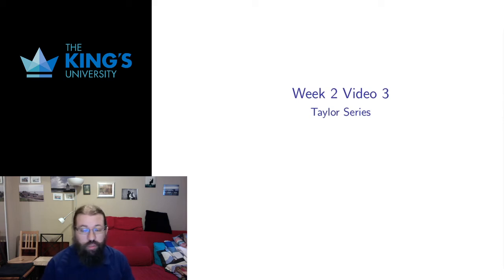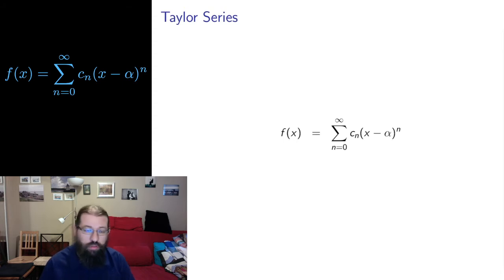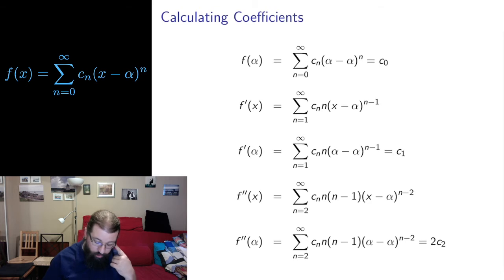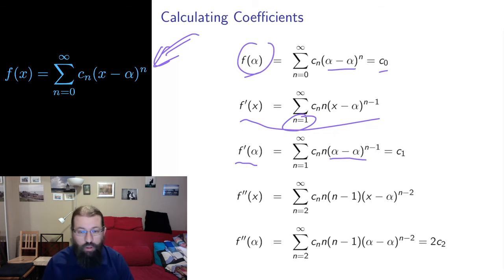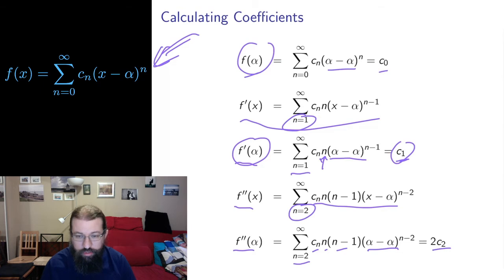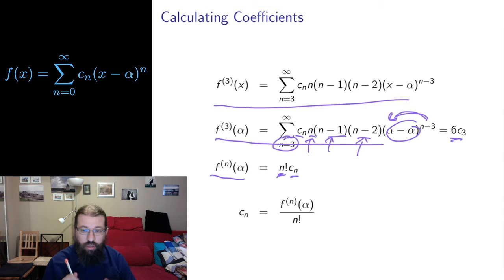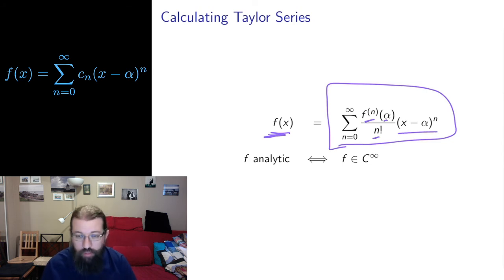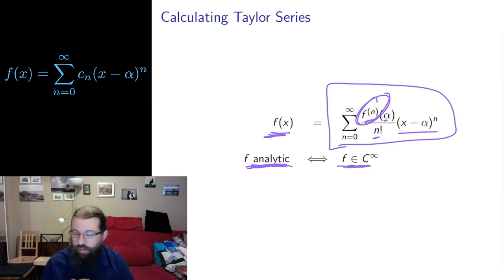Math 300 Week 2 Video 3